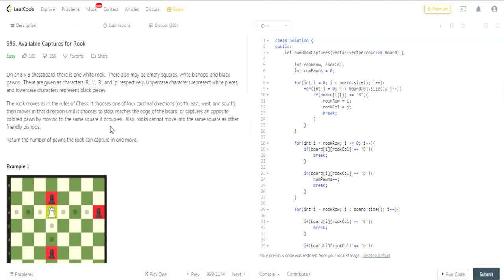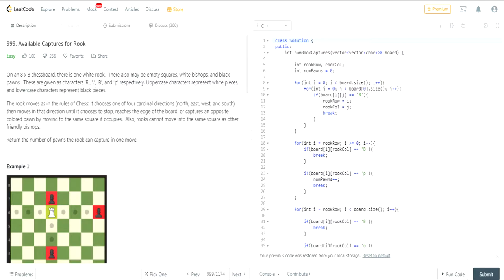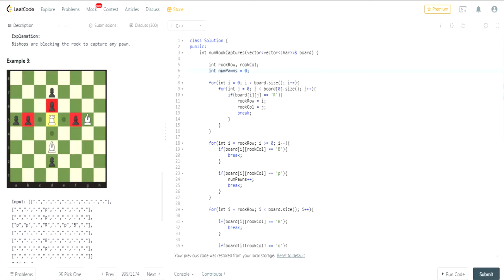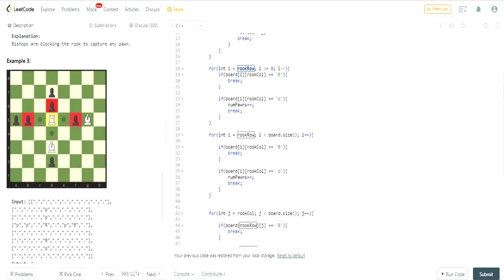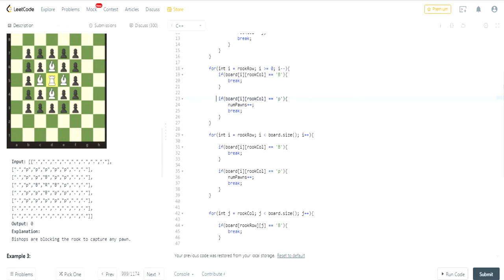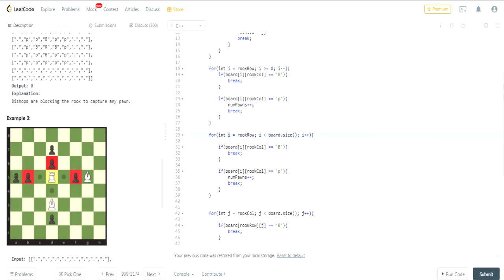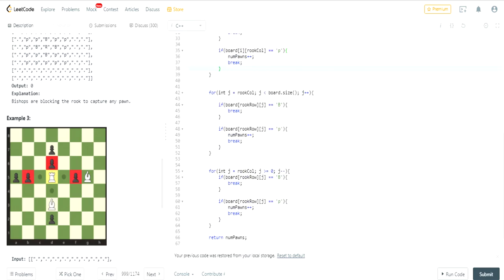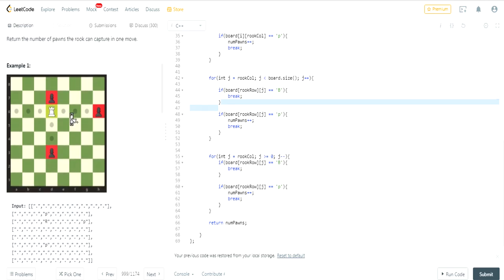LeetCode Algorithms Easy: Available Captures for Rook